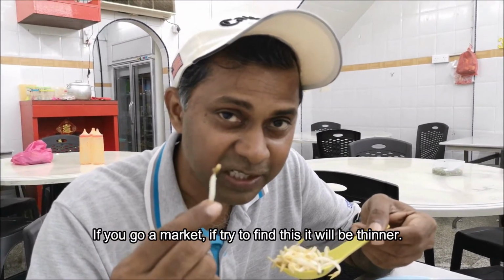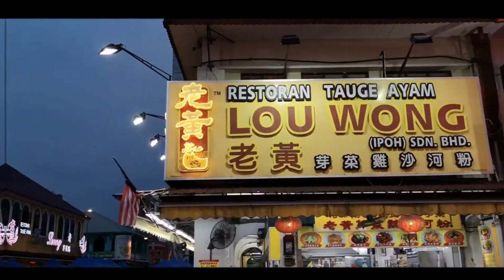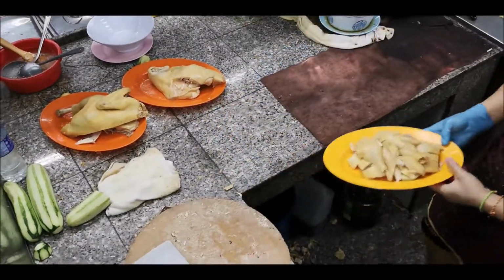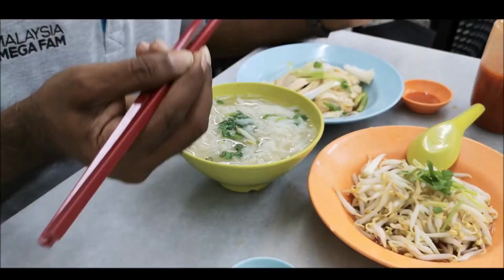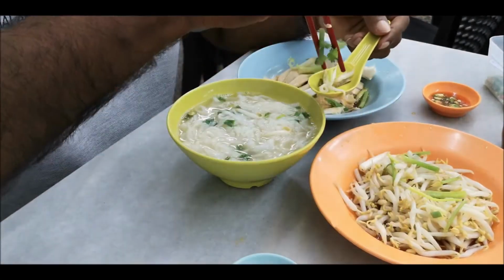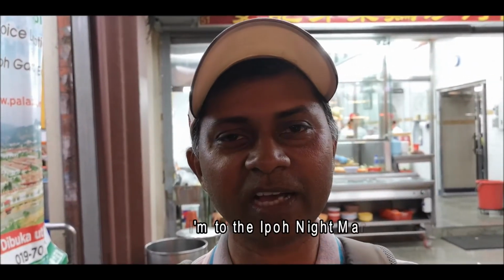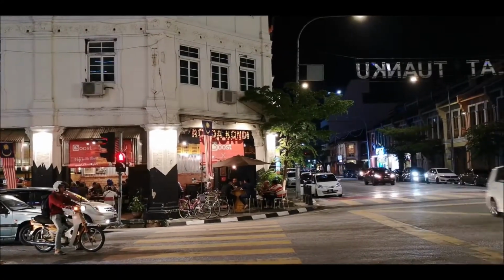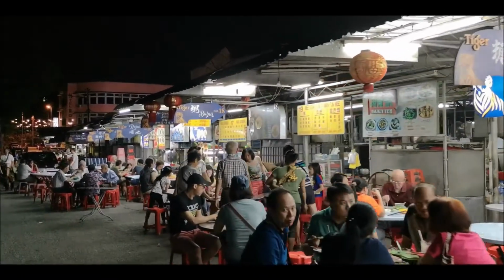BEAN SPROUT Chicken MALAYSIAN STREET FOOD TOUR in IPOH, PERAK with Local tour guide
Forest Tour / Heritage Tour / Food Tour in Kuala Lumpur

Hey guys this is Johnson for Johnsonmalaysia.com welcome to Malaysia and welcome to IPOH, the town of millionaires.
Today we are going to a unique street that is known as Jalan Yau Tet Shin.

Koolie to Big Boss
Mr. Yau Tet Shin what's known as Tau kay or the Big Boss. He had a humble beginning from South China and made his Fortune in Ipoh and Kuala Lumpur. Being a Koolie (hard labor) himself, he rose to become a very rich man. He had many subordinates or Koolie which he treated them well.

Longing
This Street is engulfed with bean sprout chicken in Malay "Tauge Ayam" restaurants and traditional Chinese biscuits and cakes.  People from many places like Singapore and Indonesia, especially the Chinese longing for traditional food sure to come to Ipoh for food. I am standing, at 365 degrees at each corner, you can find something delicious to indulge.

Fat Bean Sprout
Today I'm visiting the restaurant call Ong Kee which is sandwhiced with more famous Lou Wong. And I'm here to taste the famous bean sprout of Ipoh with the tender juicy steamed chicken.

I ordered the fat bean sprout of Ipoh, flat rice noodle in broth, steam chicken complements with garlic ginger paste, homemade chill and different types of soya sauce to enhance the taste. The cost of this Tauge Ayam / Bean sprouts Chicken Rm15 or about USD 3.5. Actually the portion is enough for two person if you're a moderate eater.

The food was excellent and fantastic !!

Ipoh Night Market
After my dinner, I ventured into the next Lane night market that stretched about 100 m. In this night market, you can find what the local staffs. I found one Malay trader selling the traditional headgear and Malay clothing known as Baju Melayu.

Ipoh Halal Food
Nearby in the night market is a restaurant known as Konda kondi this restaurant I would like to recommend to my Muslim brothers for Halal Food. Konda Kondi Cafe sells halal Western food. Being a Malaysian Indian Origin, my grand dad came about 100 years ago, I speak Tamil and the word Konda Kondi I have known since I was young. It is a game I played in my younger days. About 200 m from this Konda Kondi Cafe is another halal restaurant run by Indian Muslim, famously known in Ipoh as Nasi Ganja or Marijuana Rice. I tend to do a video about the restaurant in the near future.

Ipoh Desserts Street
After having your dinner the next place you might want to go is a place where streetfood Tong Sui Kai Dessert street. This is a very, very reasonable food with so many choices. When I come to Ipoh, I usually want to go and have the beef noodle at Tong Sui Kai Dessert street. Here you can have desserts like sweet fruits, Rojak buah and many, many more Chinese food.

Guys, if you're coming to Kuala Lumpur you're looking for a tourist guide don't forget to contact Johnsonmalaysia.com

For More Tour:
Malaysian Food Tour, Malaysian Heritage Food Tour, Kuala Lumpur Malaysia Heritage Walk, Batu Caves Tour